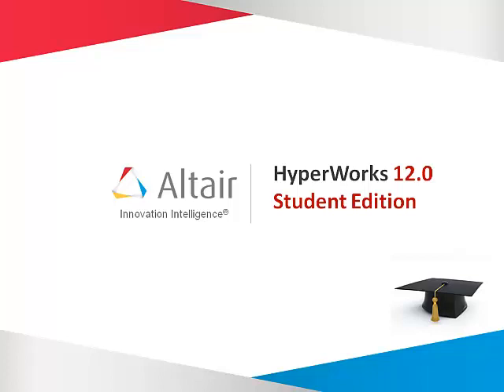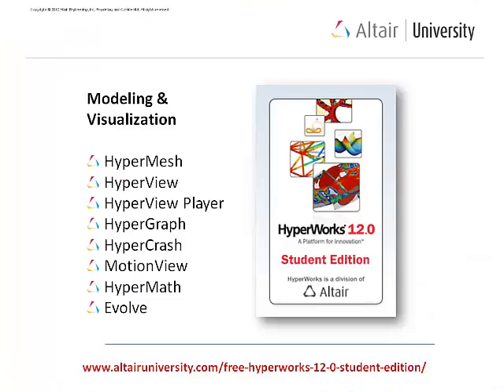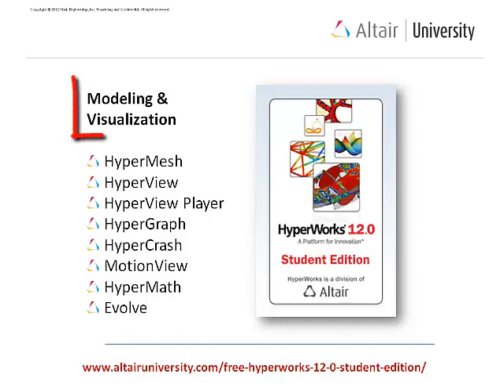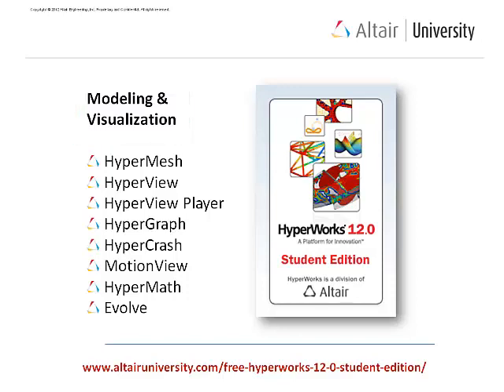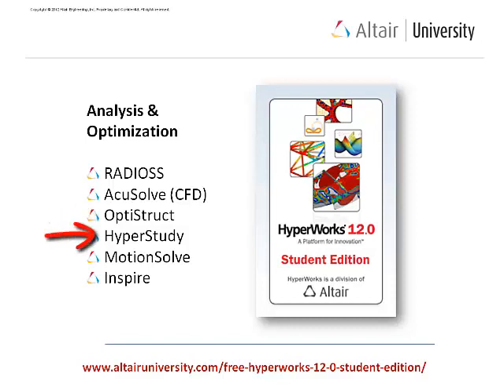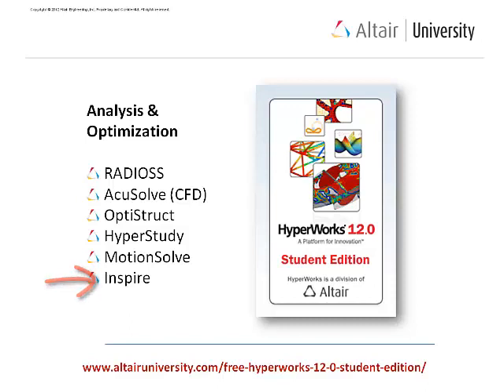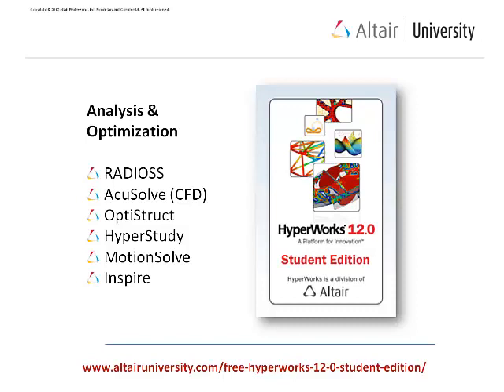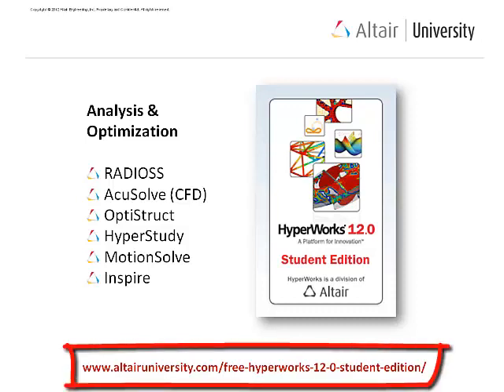HyperWorks 12.0 Student Edition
In this video we provide an overview on the recently (January 2014) released new version of the HyperWorks 12.0 Student Edition.
For more information about the Student Edition and the Academic Program please